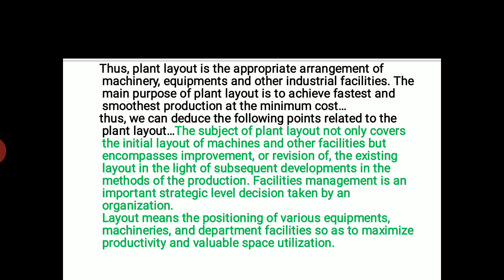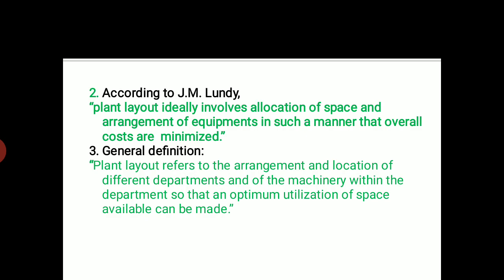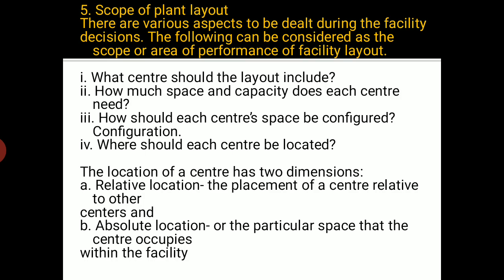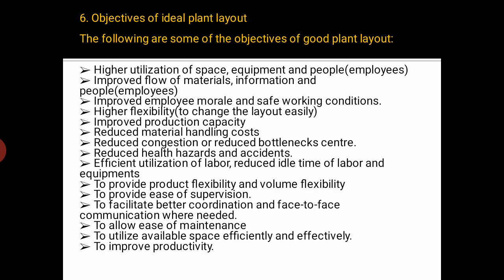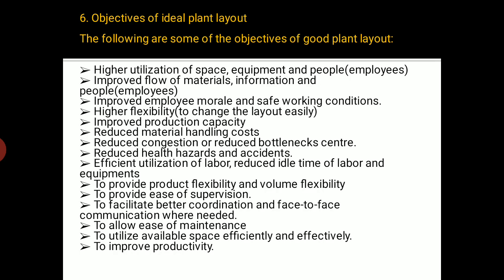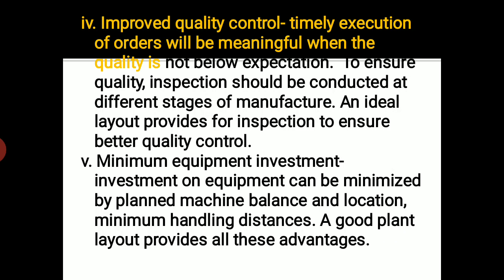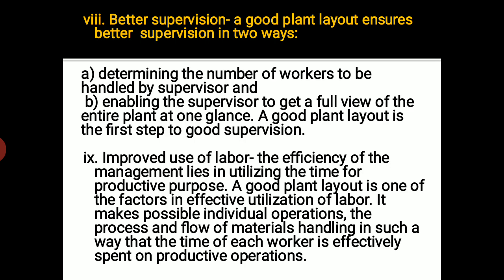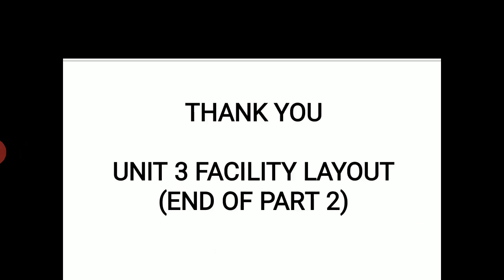BCOM SEM 2 BM 2 unit 3 PART 2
# scope # importance